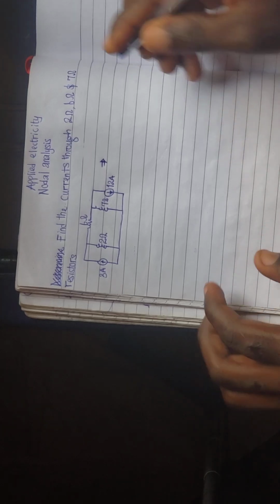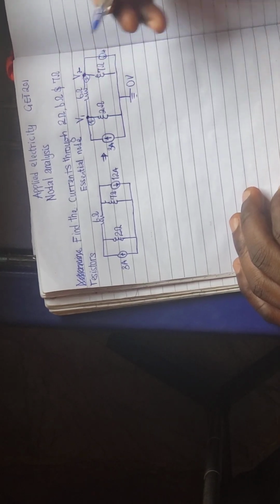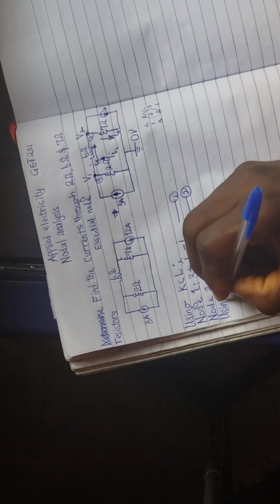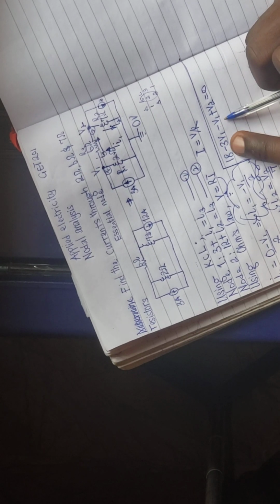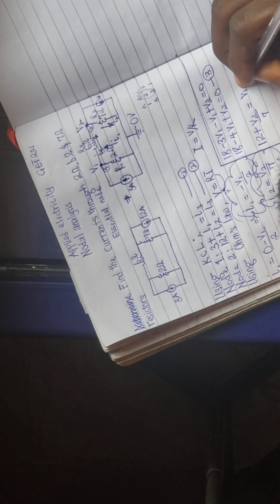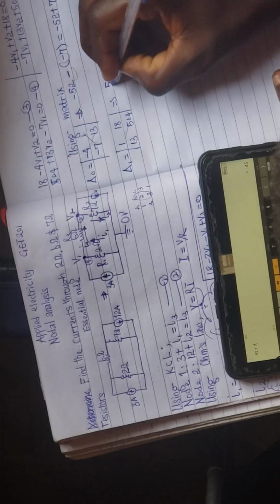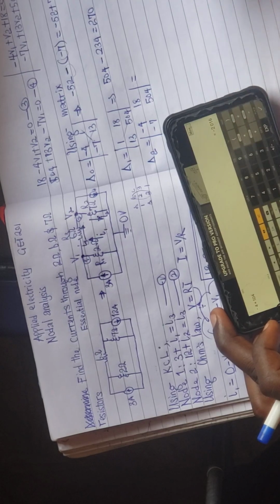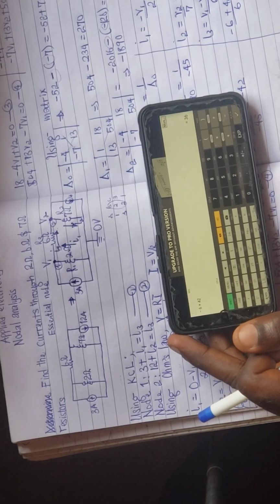Nodal analysis (question)